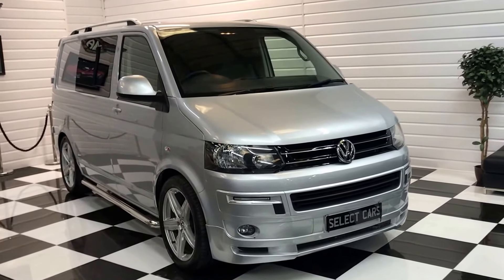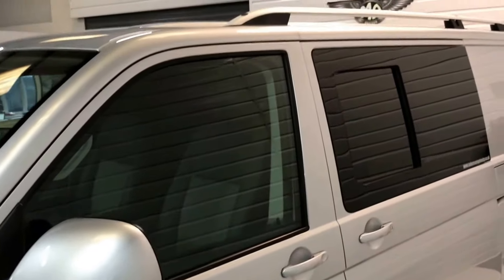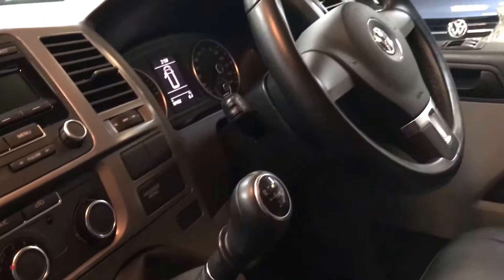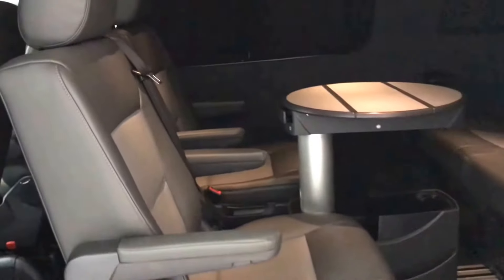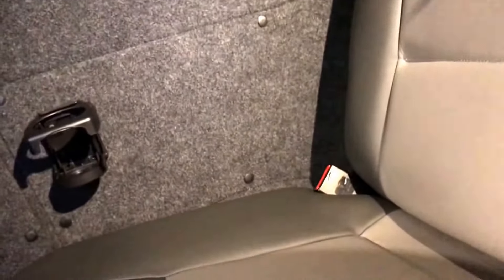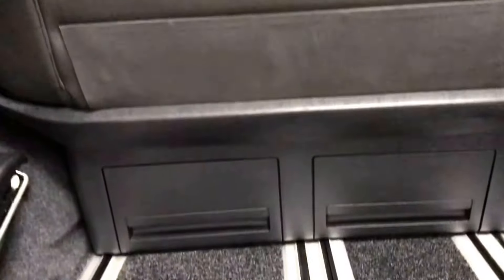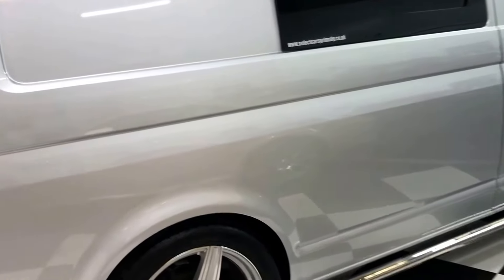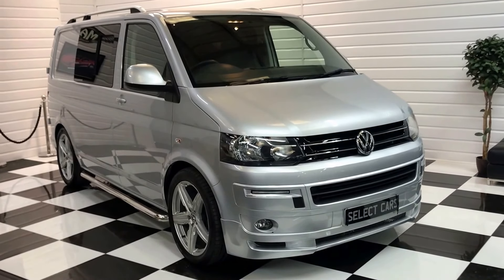2015 Volkswagen Transporter Caravelle conversion 7 seater ~ 30k ~ 160bhp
Here we offer for sale an extremely rare vehicle: a Transporter Highline SWB with a full Caravelle conversion inside!

Presented in Reflex Silver, this is a low mileage example which benefits from a complete interior Caravelle conversion and is set up in 7-seat format. There are two captains chairs up front with two captains chair that can swivel to face either direction behind and a triple seat that can also turn into a bed at the back. They are on a rail system, so can move backwards or forwards and there is also a table in the middle. Other additions include 12v points and USB points in the rear, 4 x angled spotlights that are individually operated and a roof mounted DVD player. The rear area is also fully carpet lined throughout.

These conversions cost in excess of £8000 when carried out to this level, so this really is a unique opportunity.

Here is the complete specification:

2.0TDi engine with 160bhp upgrade
5-speed manual gearbox
7 seats in Leather/Alcantara
Full Caravelle conversion
Fully carpeted rear area
Air conditioning
Bluetooth
Front fogs
20” alloys with new tyres
35mm lowered suspension
Light bar daytime running lights
Full styling kit
35mm Lowering springs
Side bars
Roof Rails
Rear DVD player
Cruise control
Rear park sensors
Privacy tints

It has covered 30,000 miles with a full service history.

All handbooks and 2 keys are present. Supplied with 6 months Autoguard Premium warranty.

Please call Andy on 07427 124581 to discuss this vehicle or arrange an appointment to view.

Want to personalise this vehicle to your taste? Change the alloys or side bars at no extra charge! Many upgrades available: ENGINE REMAPS ~ BESPOKE LEATHERS ~ SAT NAV'S ~ INTERIOR MATS ~ MULTI-FUNCTION STEERING WHEELS ~ ETC. Tell us what you want and we'll try to make it happen!

Usually 20 – 25 beautifully presented Transporter Kombi's and Shuttles in stock ~ DSG ~ BiTDi ~ 4Motion ~ Sportline ~ Etc ~ Please phone us with your requirements as stock is always changing